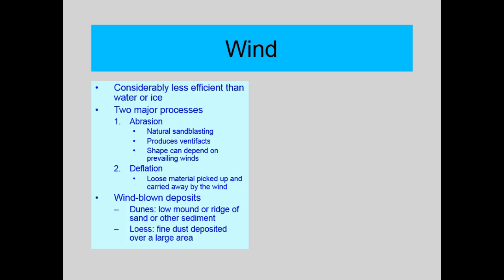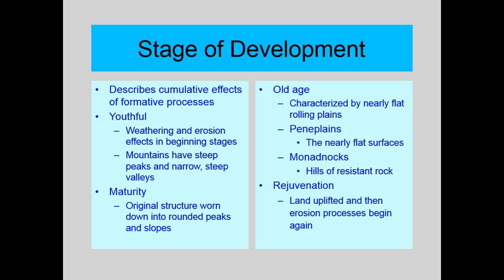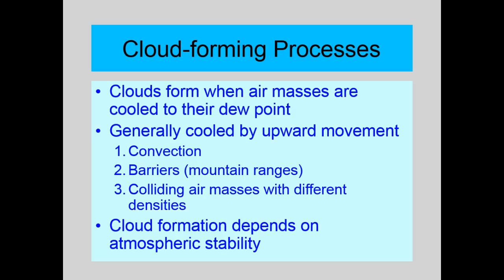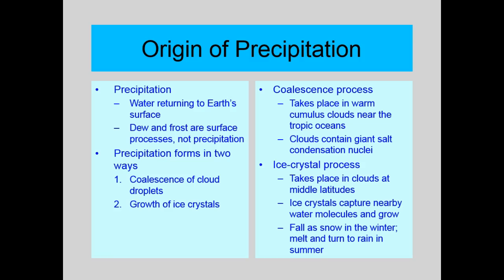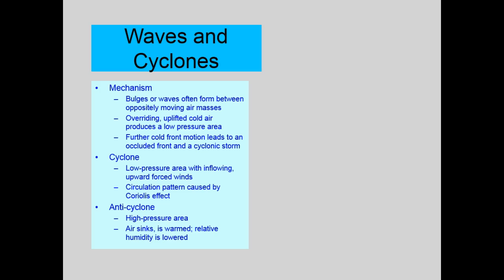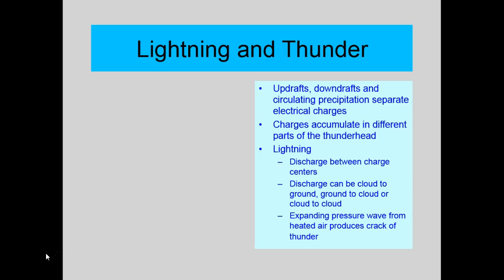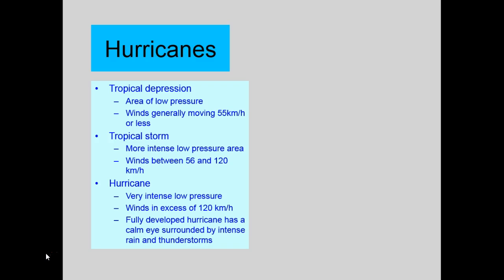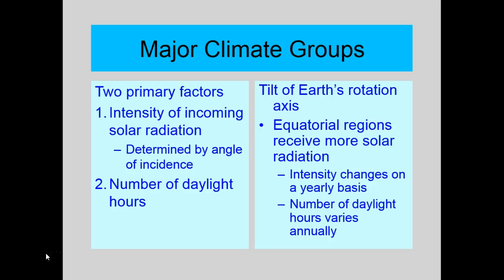PHS111 Chapters 20/23